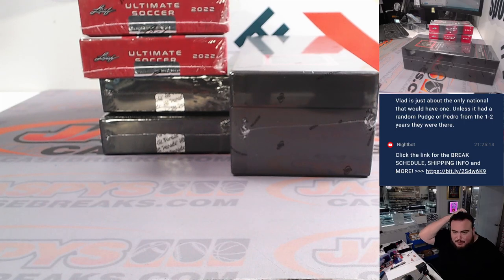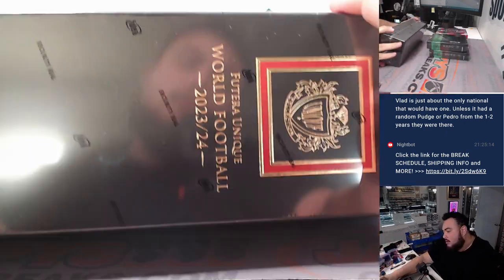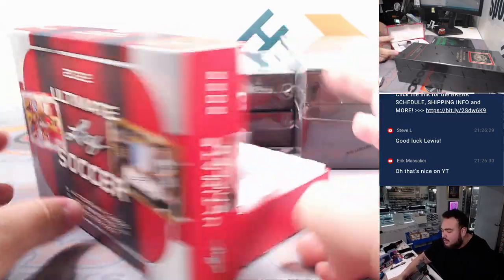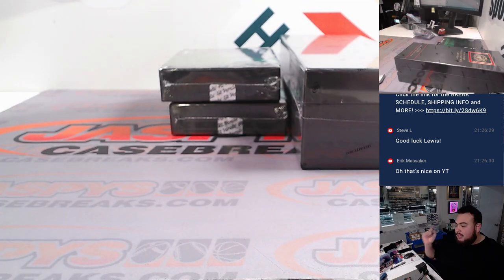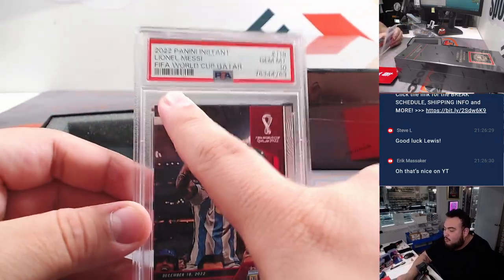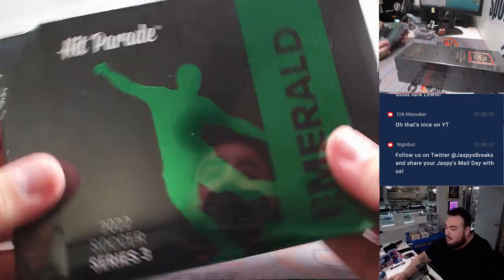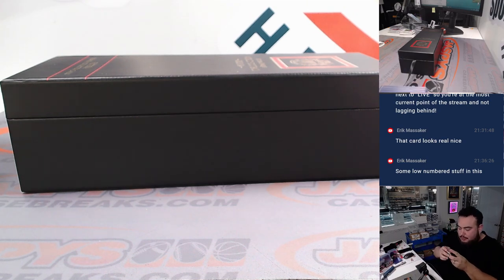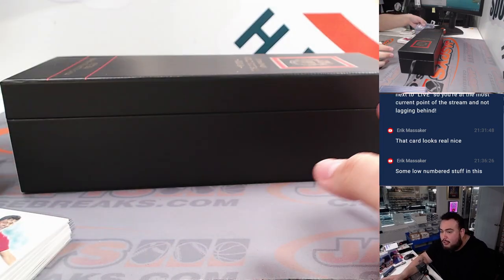Thu. 1/18/24 - Personal Break from IG for Louis T.!